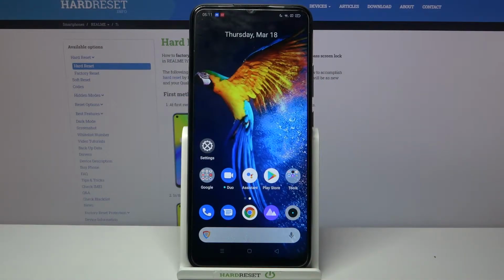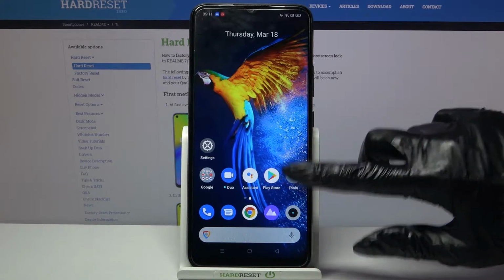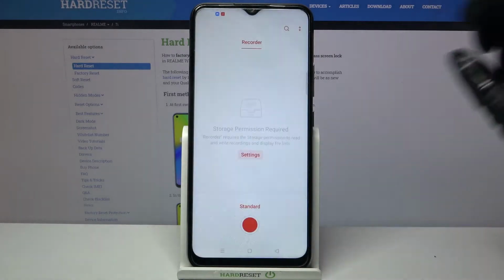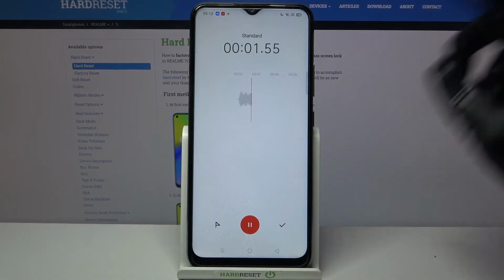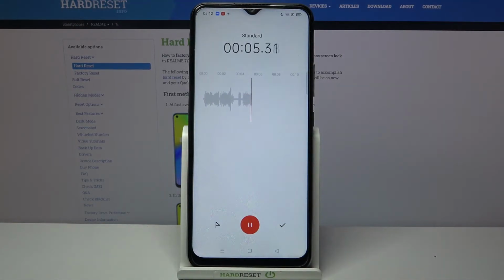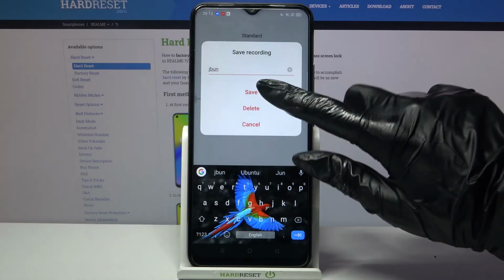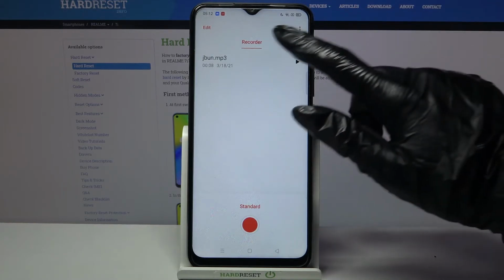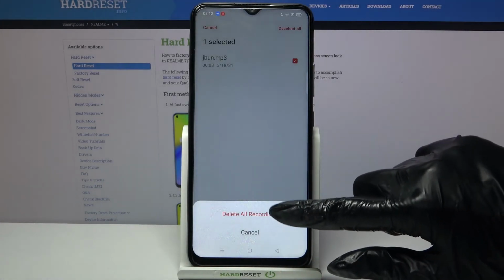How to Record Sounds in REALME 7i – Sound Recorder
Learn more info about REALME 7i:
If you cannot find the Sound Recorder app on your REALME 7i, you should watch this tutorial. We will show you where the sound recorder is located and we will teach you how to use it. Thanks to us you will be able to start recording sounds and find out where all recorded sounds are saved on the REALME 7i.

How to activate sound recording in REALME 7i? How to record sounds in REALME 7i? How to turn on sound recorder in REALME 7i? How to enable sound recorder in REALME 7i? How to enable REALME 7i sound recorder? How to pause record sound in REALME 7i?